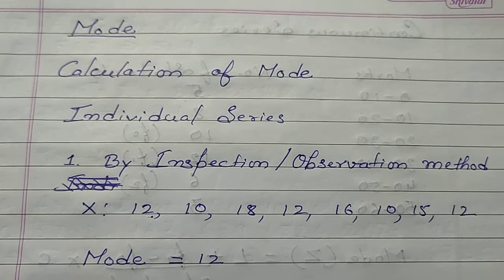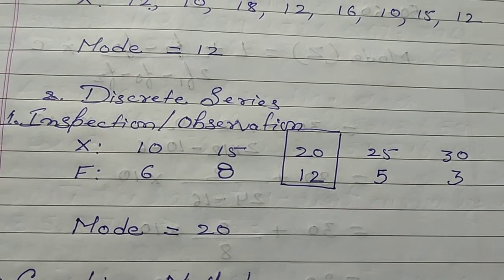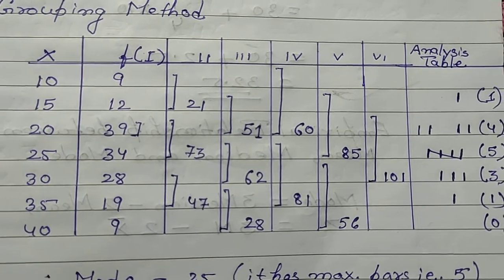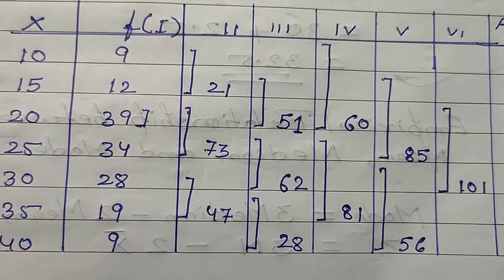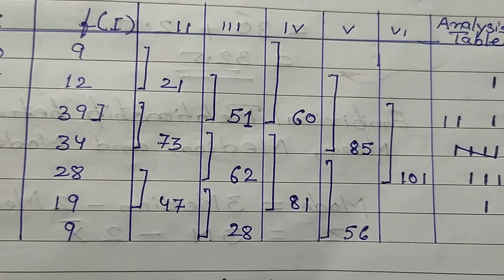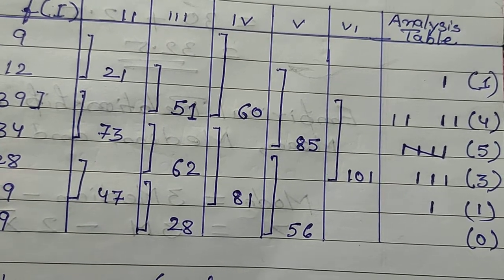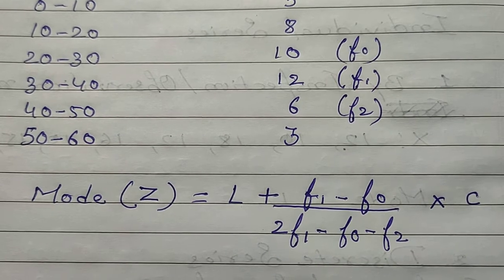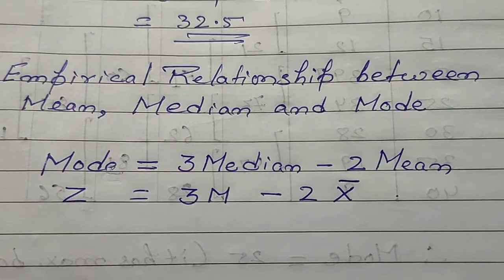Calculation of mode